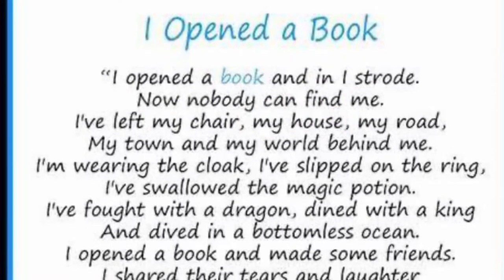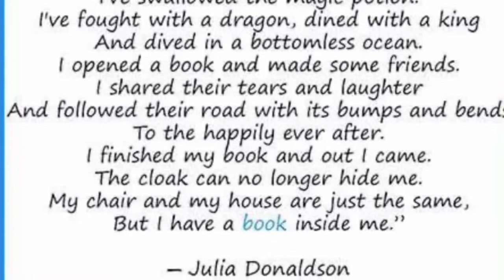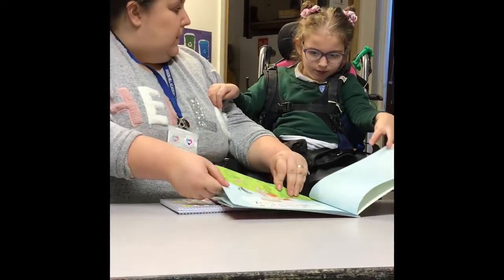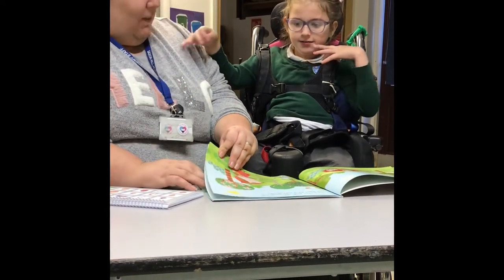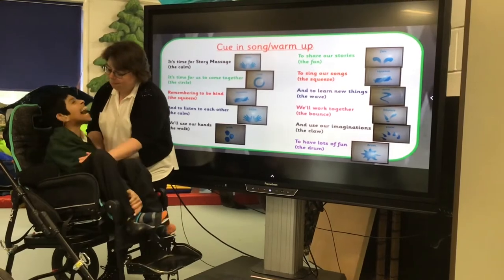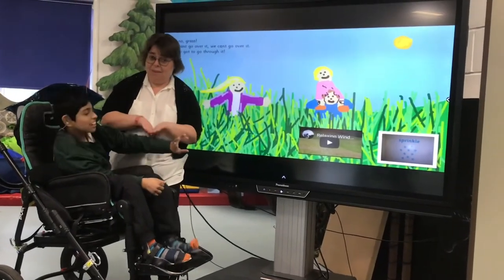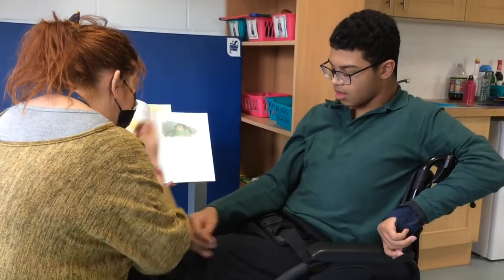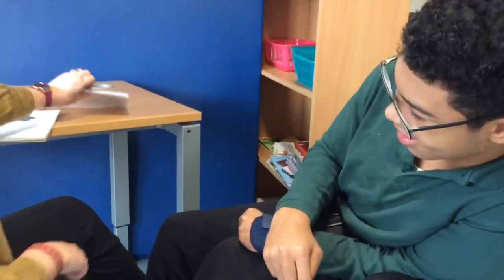Reading with your child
Here is a short video demonstrating ways in which we make reading engaging and accessible at Saxon Hill. We hope this inspires you when reading at home with your child.